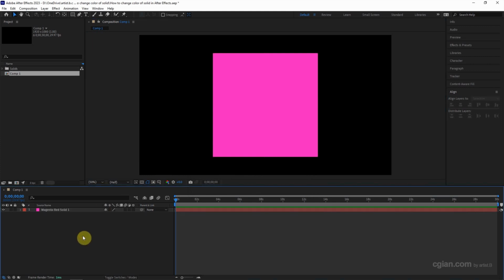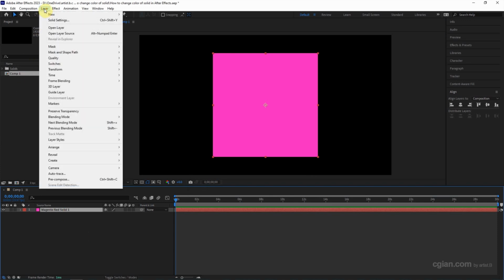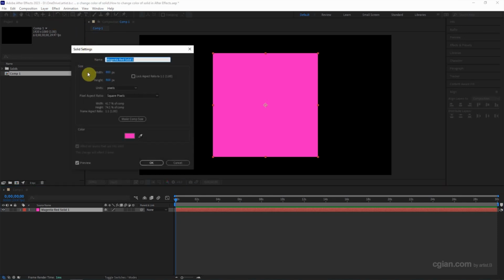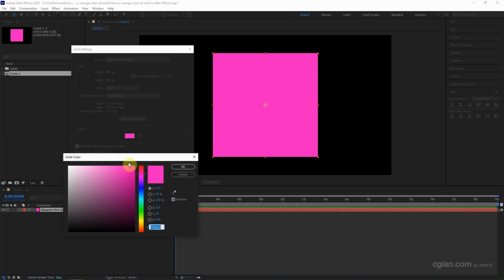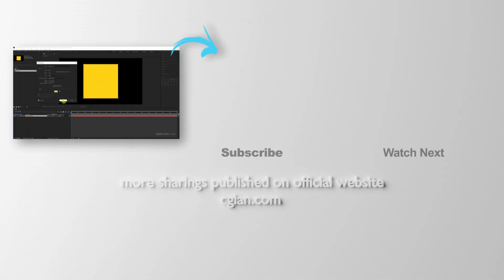How to Change Color of Solid with Solid Settings in After Effects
After Effects Basics, a tutorial video to show how to change color of solid in After Effects. After adding a solid color in layer, we can change color of solid in Layers Solid Settings. Steps are easy to follow, and good for After Effects Beginners. Happy sharing, and hope this helps.

Timestamp

0:00 Intro – How to change color of solid in AE
0:10 Create a new Composition
0:18 Add Solid
0:33 Change color of solid